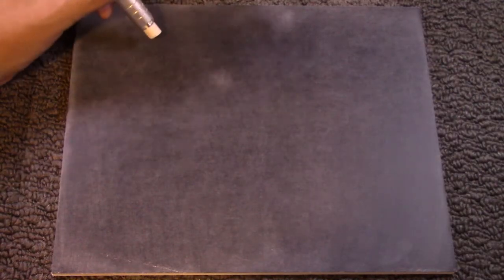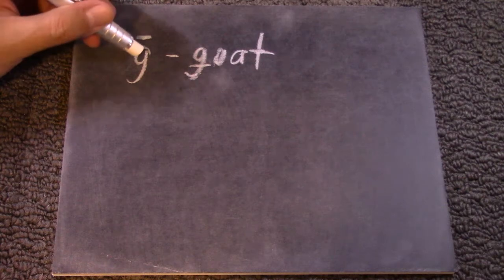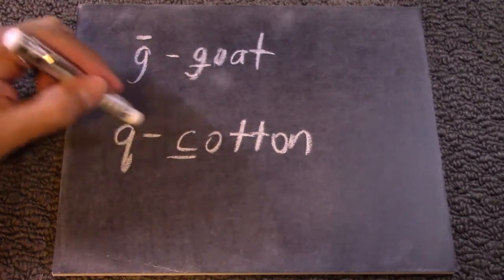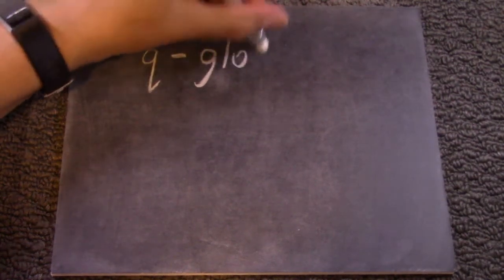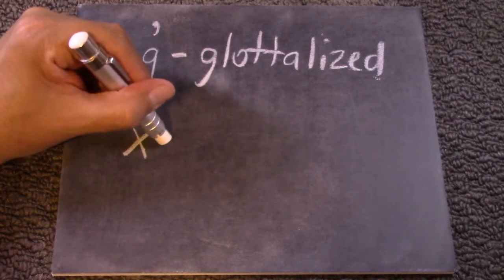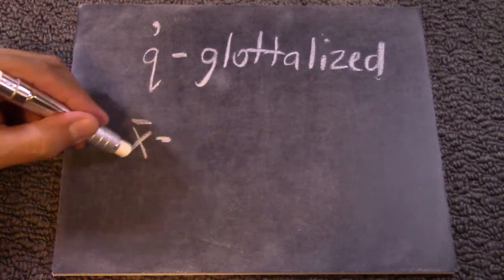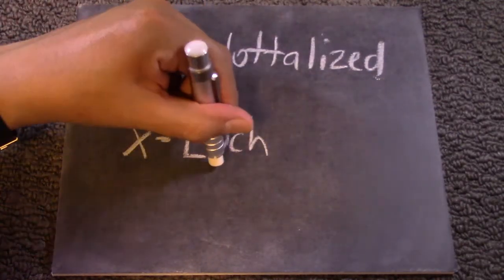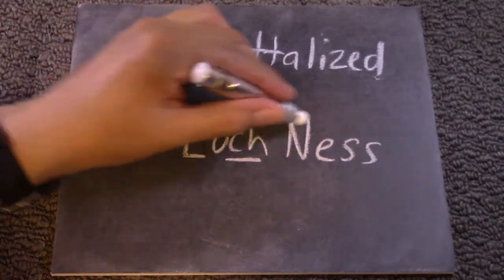10 Uvulars (Complete)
Lesson 10 of "learning x̄á’islak̓ala stage 1". An introduction to uvuvlar sounds in the x̄á’isla langauge. Sample words are spoken by Vera Wilson, Ab then explains using English and x̄á’isla words. Video recorded and edited by Ab Morrison-Hayward.